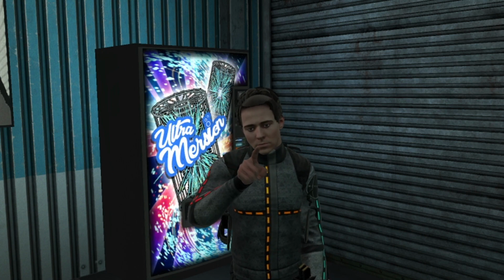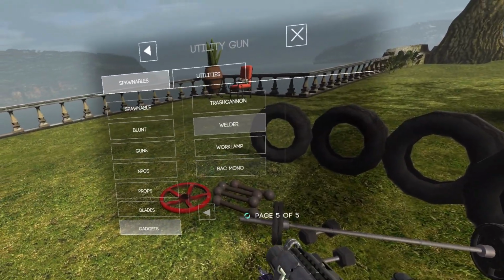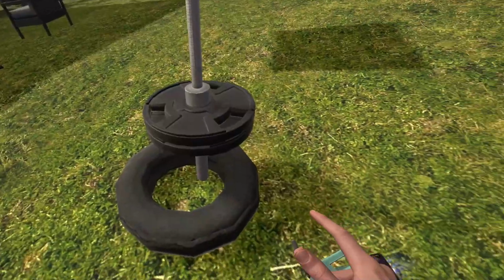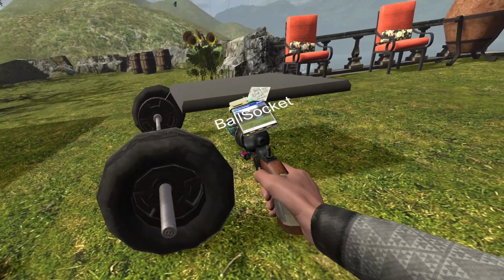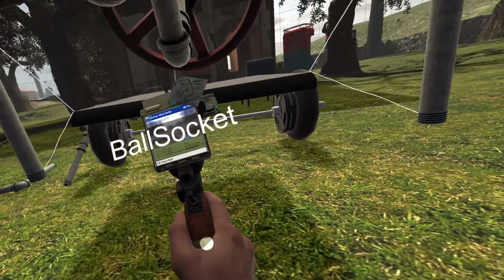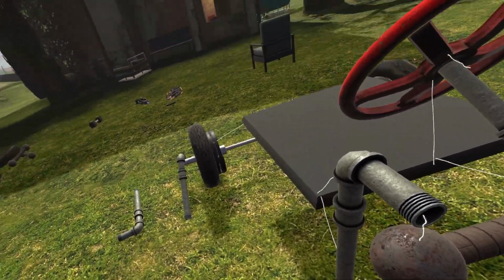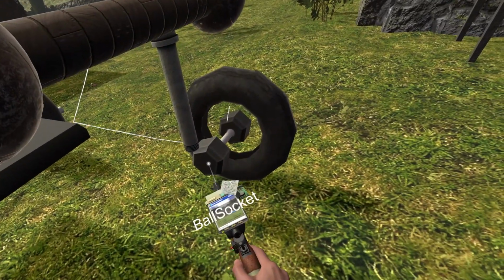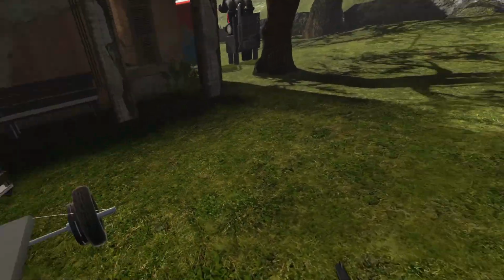Building A GO-KART | Boneworks Sandbox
Hello there! Today I'm showing you how to build a wheeled vehicle with steering as well as rudimentary propulsion.

And as always, all mods used in the video are linked below. :)

Mod Credits & Help

A asterisk (*) means that an item can be found in this archive (some archived may be on Thunderstore subsequent to making this video):

 "Weldgun" (L4rs) *

 "Custom Utilities" (L4rs) *

 "Utilities" (trevtv) *

 "Infinite Spawn" (trevtv) *

 "CameraPlus" (L4rs) *

For further modding help, I recommend you check the respective channels in the Boneworks fan Discord: